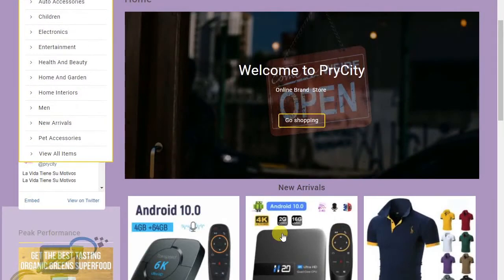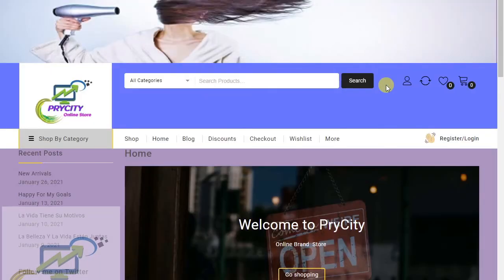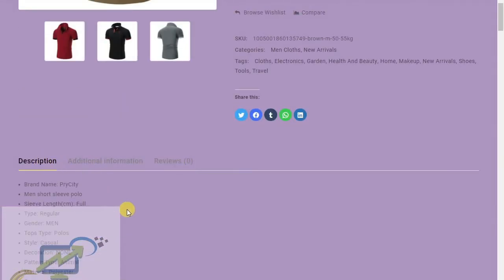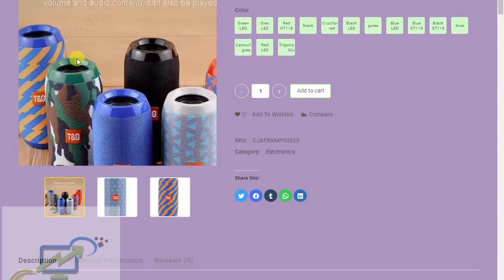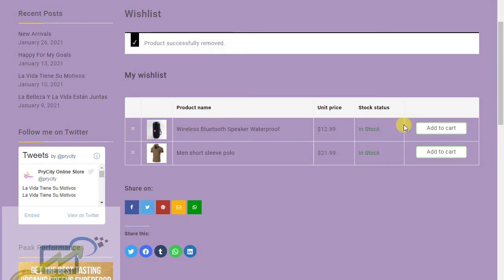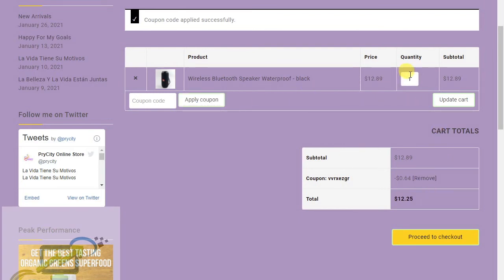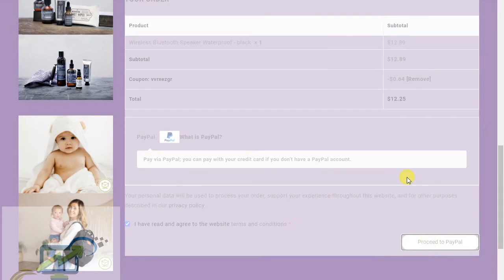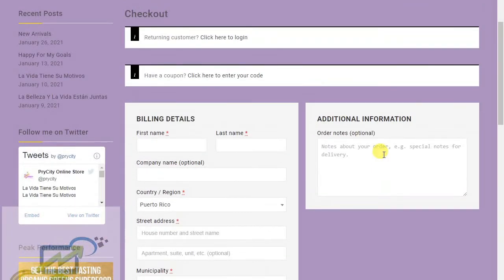PryCity Tutorials To Completely Browse Our Website With No Problem